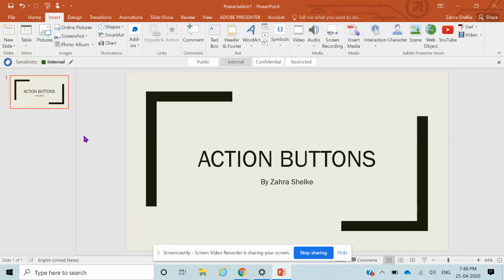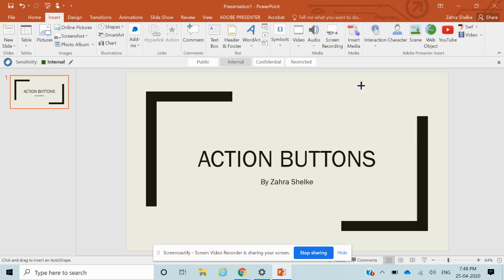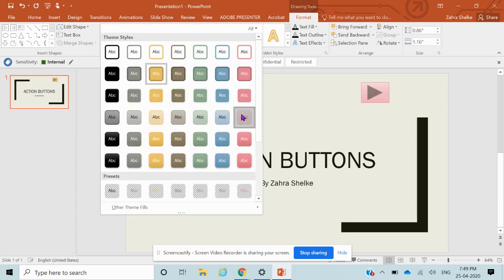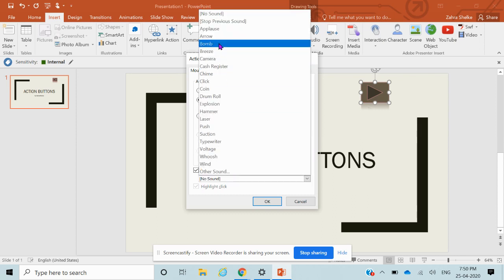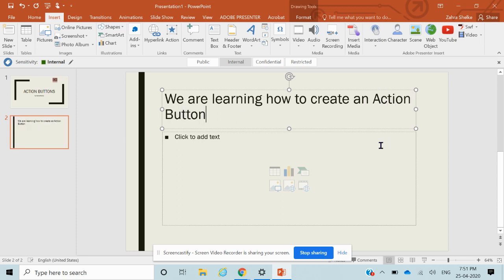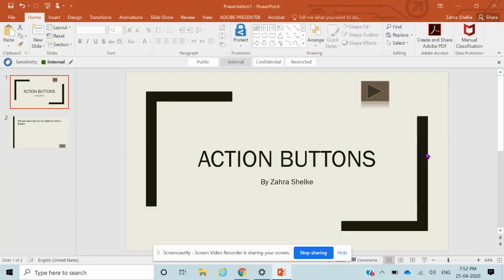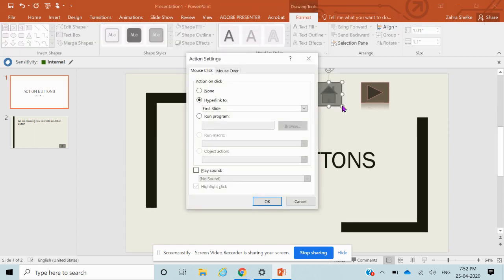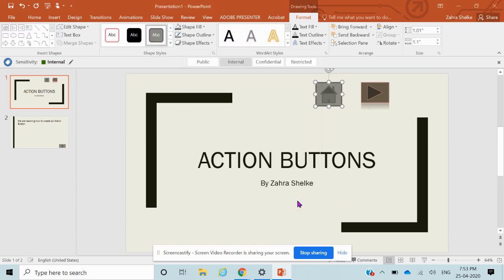How to insert an Action Button in your PowerPoint Presentations?